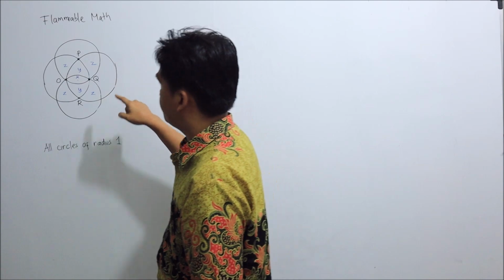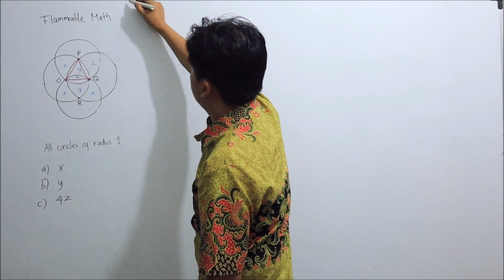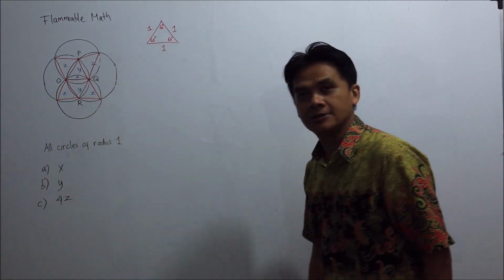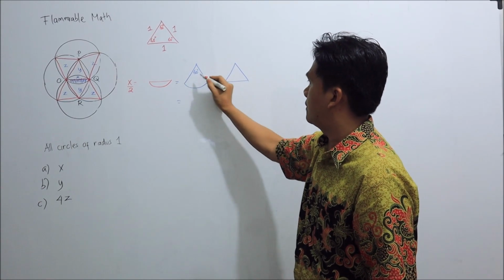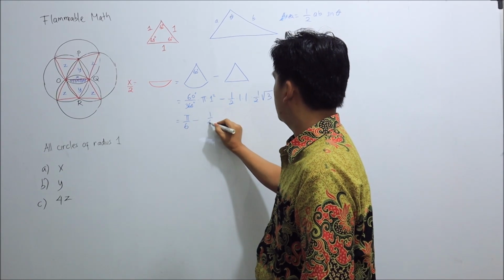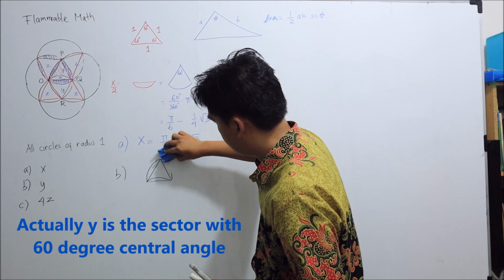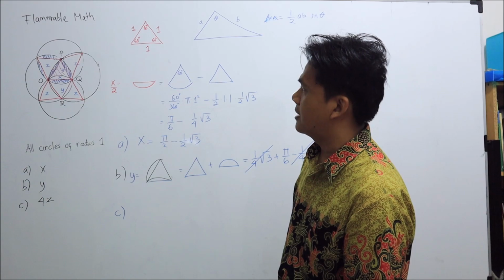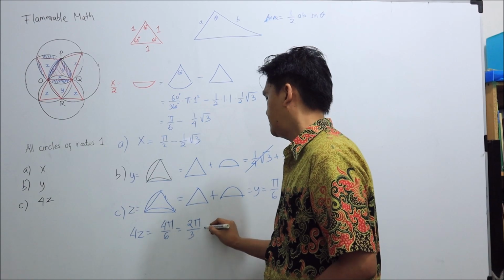Menguak Luas Area yang Dihasilkan oleh Empat Lingkaran Bersinar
Dalam video ini, kita akan menyelami konsep luas area yang terbentuk oleh interaksi empat lingkaran beradius satu. Kita akan menganalisis geometri yang muncul dan menghitung luas area yang terbentuk dengan pendekatan matematis yang mendalam.

- Memahami dasar-dasar geometri lingkaran
- Menjelajahi konfigurasi empat lingkaran beradius satu
- Menghitung luas area yang dibentuk oleh irisan lingkaran
- Analisis simetri dan proporsi dalam pola yang terbentuk
- Menggunakan integral untuk menghitung area secara akurat
- Menerapkan konsep ini dalam konteks nyata dan teoritis

Bergabunglah di komunitas Bermatematika untuk memperdalam pengetahuan Anda tentang konsep-konsep matematis yang lebih kompleks.